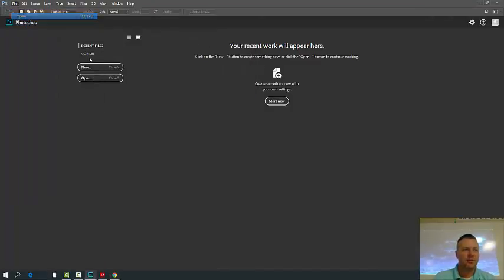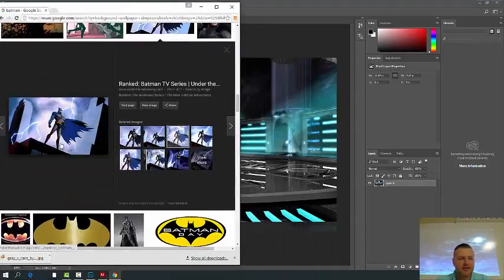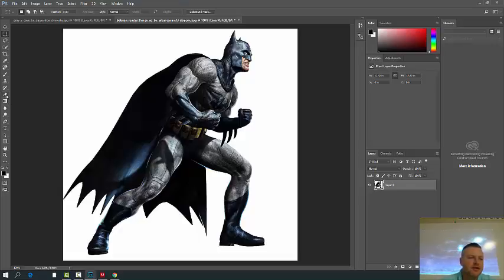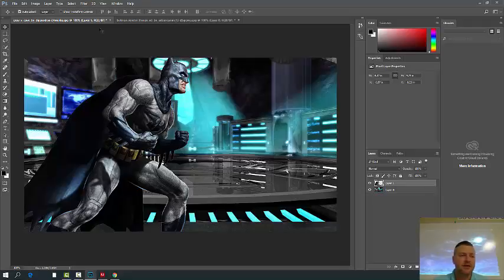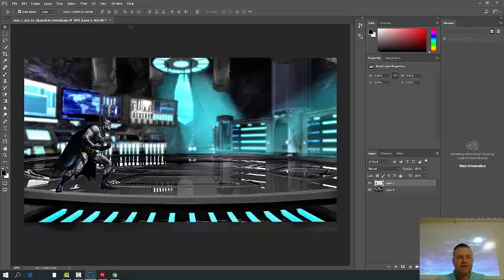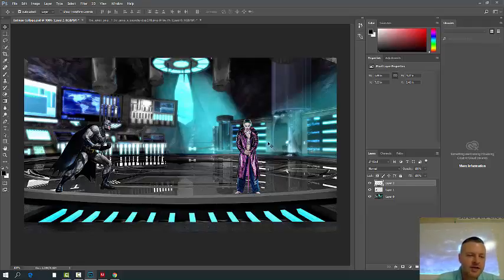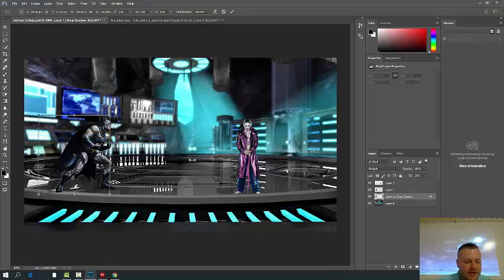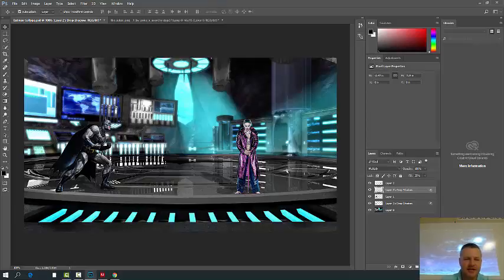Batman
Animated Gifs